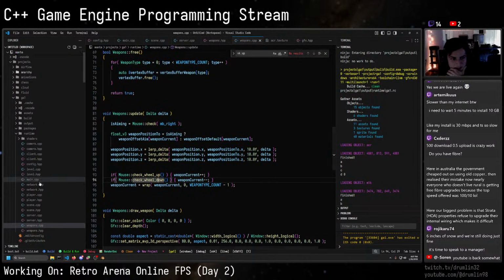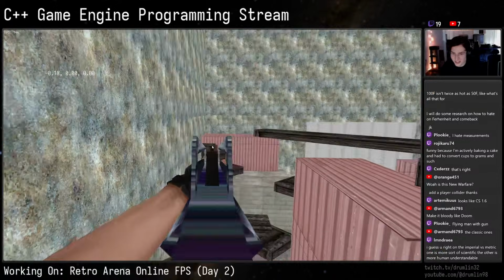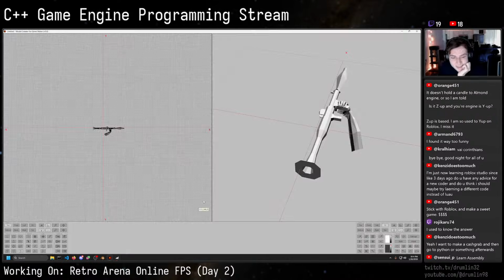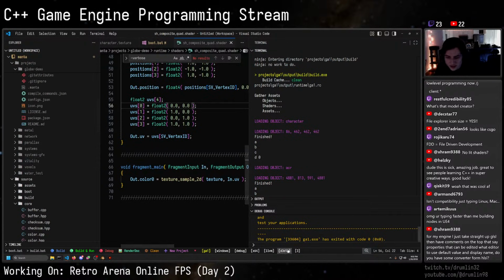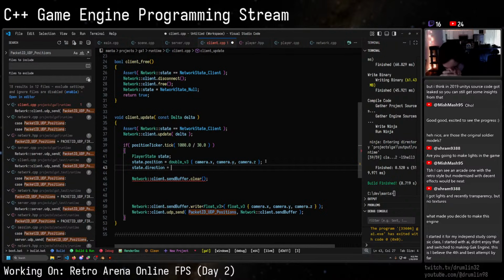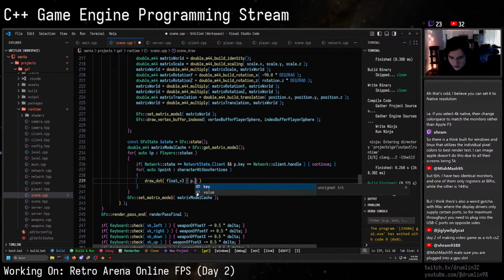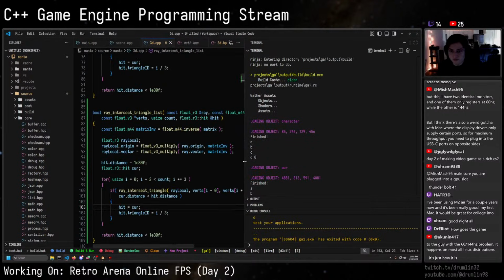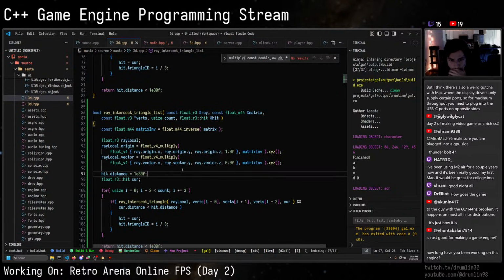C++ Game Engine Dev [No Libraries*] - Retro Style Arena Online FPS (day 2)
*First half of this stream got cut off due to internet problems so this is only the last 2 hours

Decided to do a bit of a fun stream: I want to make a retro-style online FPS game in my game engine (goal being to flesh out the net code library). Day 1 of more to come!

What is this engine?

'Manta' is a cross-platform C++ hobby game engine that I've been working on for the past 2 years.

Its primary goals are:
- Provide a simple library for creating games quickly
- Minimal reliance on external libraries/dependencies
- Abstraction layers for native, cross-platform compilation (Windows/Mac/Linux)
- Fast build & compile times for quick iteration